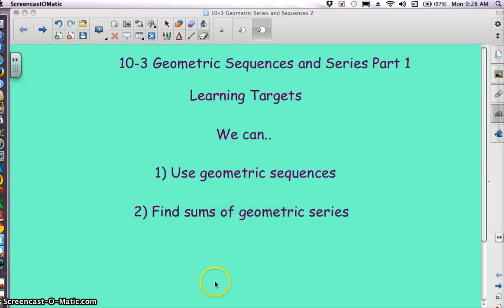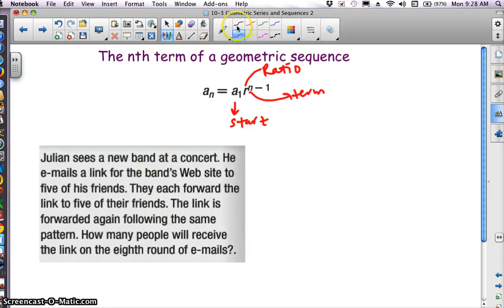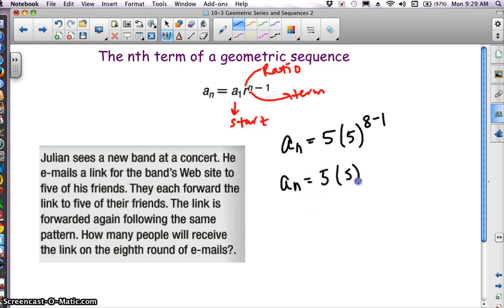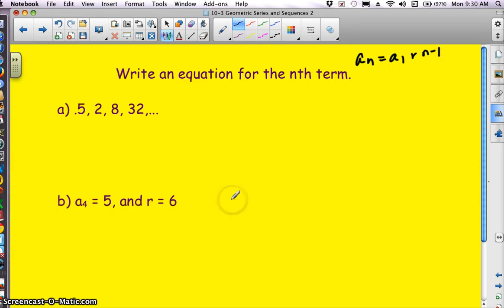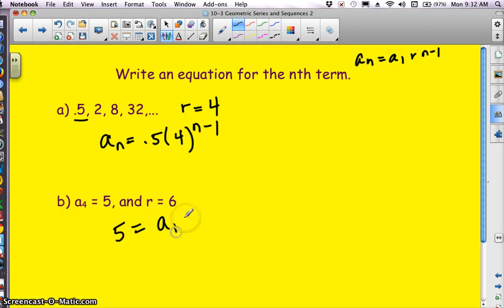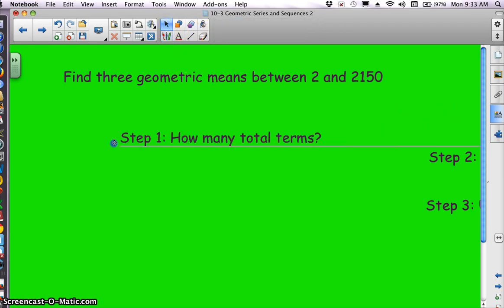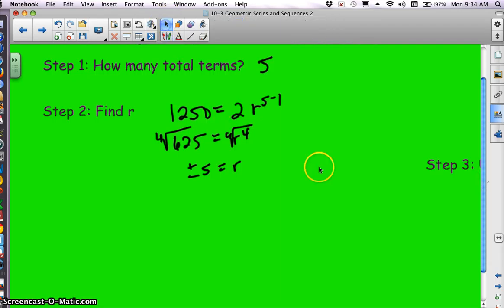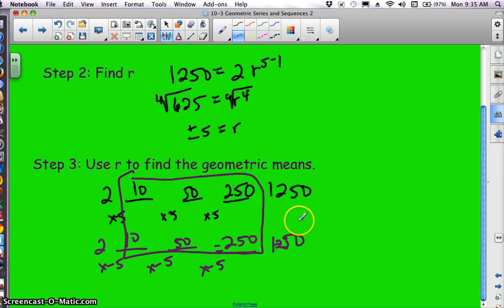10 3 Part 1